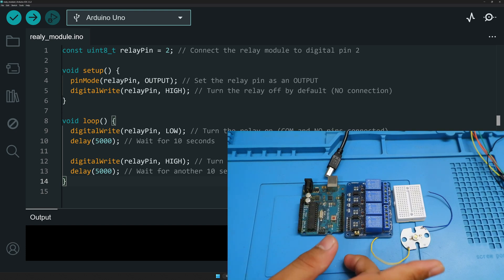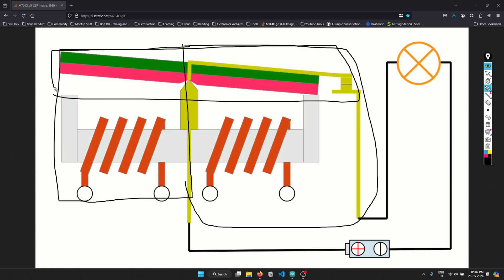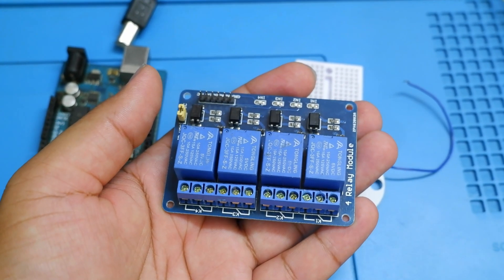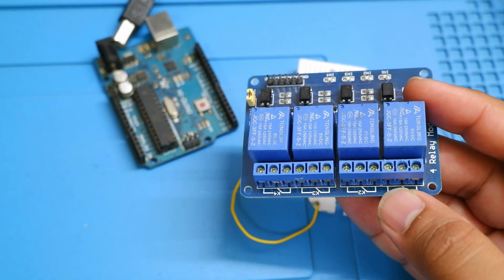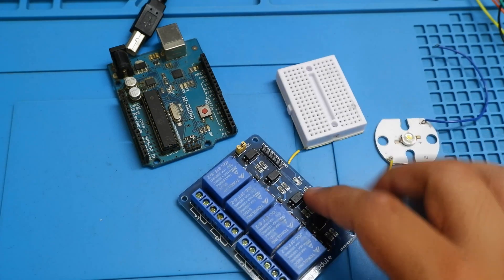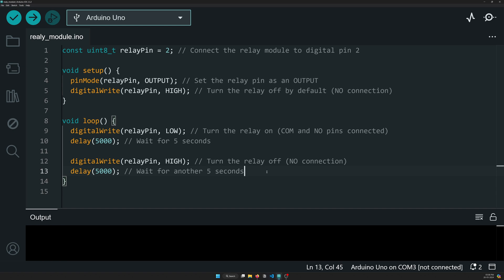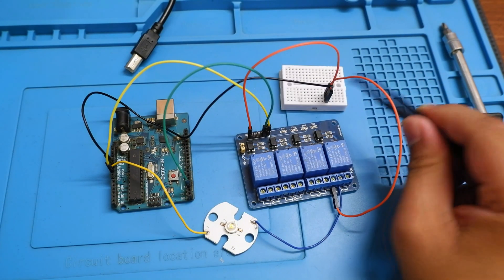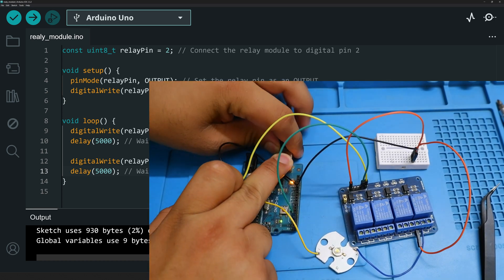Control Home Appliances Using Relay Module || Arduino Series Part 11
In this beginner-friendly Arduino tutorial, we dive into the fascinating world of relay modules! Learn how to connect and control high-power devices (like lights, fans, or even appliances) using your trusty Arduino Uno.

🔗 Topics Covered:

Introduction to Relays: Understand what relays are and how they work.

Components Needed: Gather your Arduino Uno, a mechanical relay module, jumper wires, and your load (e.g., a light bulb,led).

Wiring Setup: Follow step-by-step instructions to connect the relay module to your Arduino.

Code Implementation: Write an Arduino sketch to toggle the relay on and off.

Safety Tips:Dealing with high voltage is risky, do it with experts guidance

Real-World Applications: Explore scenarios where relays are essential (home automation, industrial control, etc.).

Useful links -
Relay Module
Arduino Kit
Jumper Cables
Arduino Uno
PIR Sensor
Led modules

Whether you’re a hobbyist, a student, or an aspiring maker, this video will empower you to control powerful devices using your Arduino. Hit that “Like” button if you found this tutorial helpful, and don’t forget to share it with fellow tinkerers! 🤖👍

Remember, relays are like the traffic cops of the electronics world—directing power with precision! Let’s get started! 🎥✨